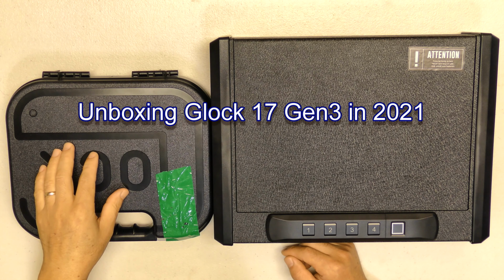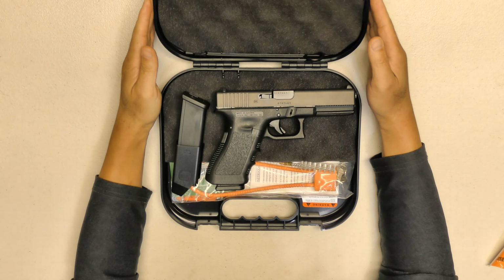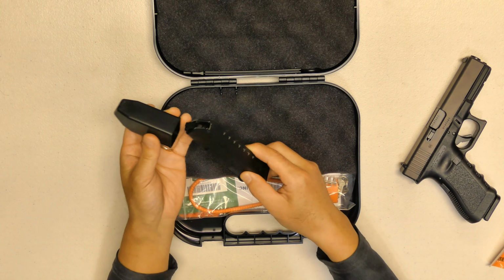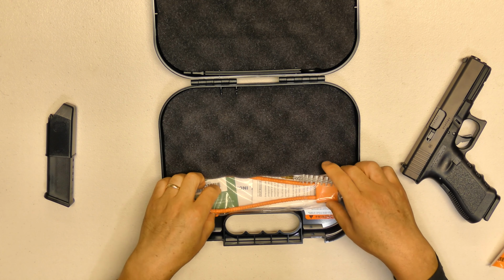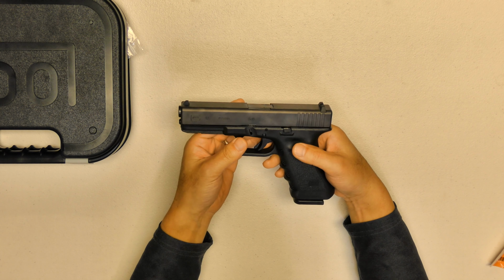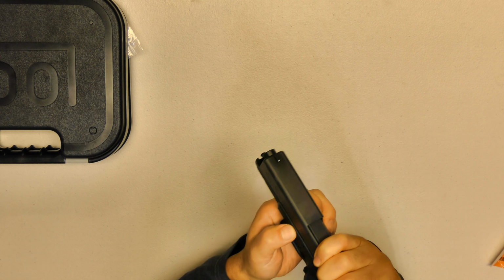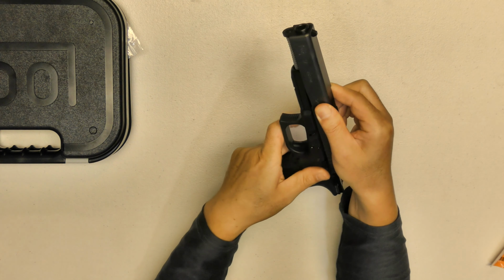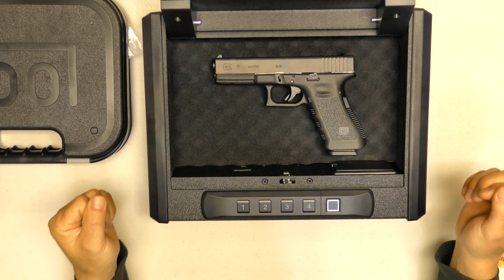Unboxing Glock17 Gen3 in 2021 (4K Ultra HD)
Glock 17 Gen 3 was released back in 1998. Glock released the Gen 4 in 2010, and Gen 5 in 2017. Still buying Gen3 Glock in 2021? You bet. In California, Gen 3 is the only Glock generation that Californian's are allowed to buy. Why? Because CA is the 'tough on guns' state. California's 2007 law requires gun manufacturers to adopt microstamping technology on new types of handguns introduced in the state. Gen 4 and Gen 5 Glocks do not meet the requirement... forget about it. Enjoy your Glock :-)
RPNB Gun Safe